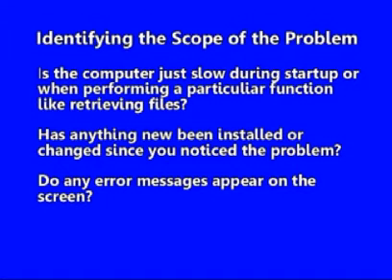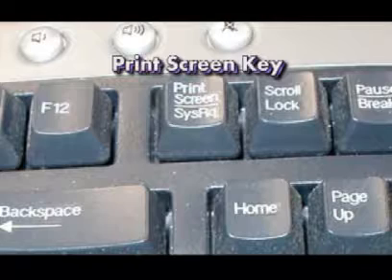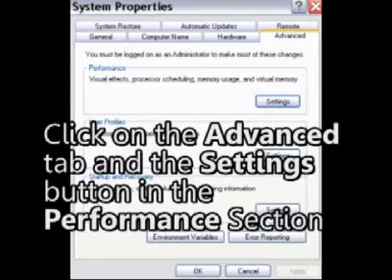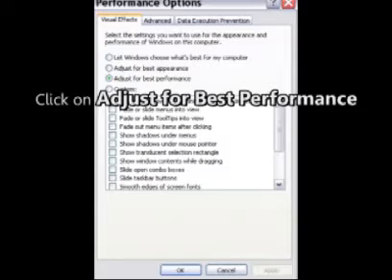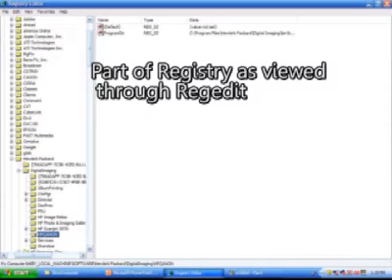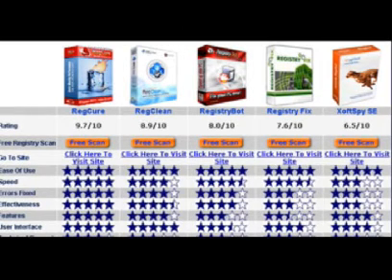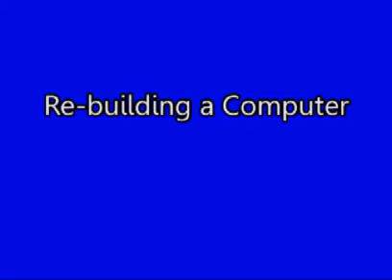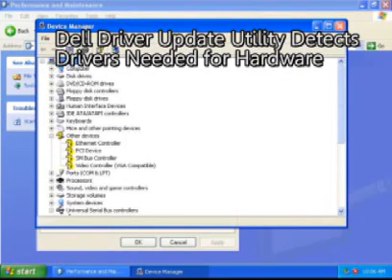Computer Performance Part II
The second video segment covers some tips to speed up your Windows computer and suggestions when you might need to seek professional help for your computer.